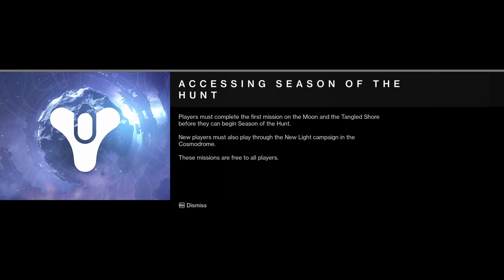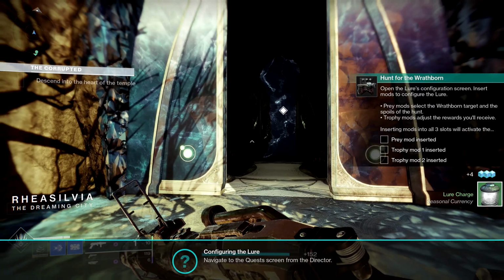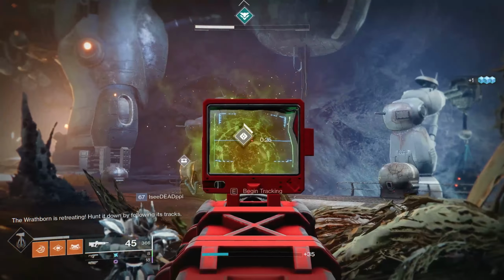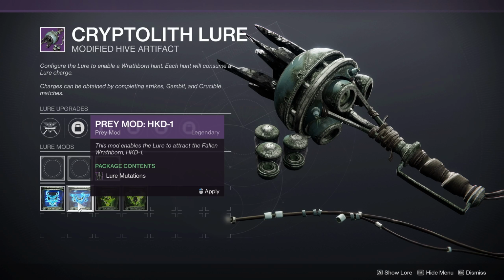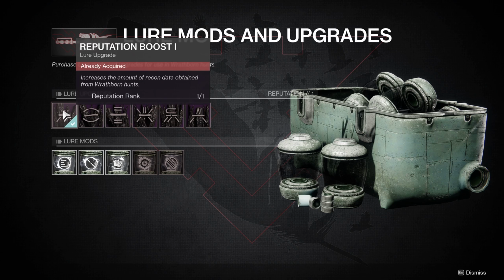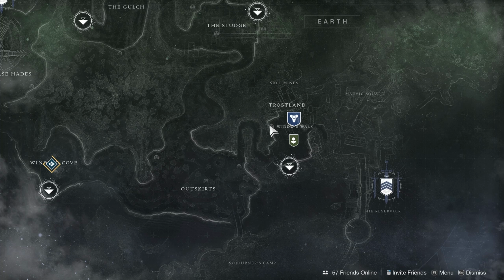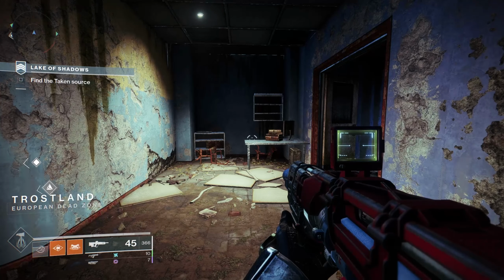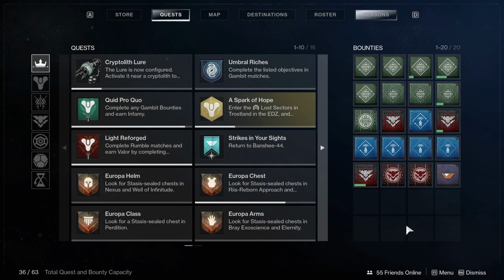Destiny 2: Beyond Light - Season of the Hunt Guide - Cryptolith Lure and Wrathborne Hunts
PS4 = Ebontis
XB1 = Ebontis

Timestamps:
0:00 - Intro & Quest Overview
4:17 - Cryptolith Lure Explained
6:21 - Wrathborne Hunt Gameplay - Part 1
8:32 - Wrathborne Hunt Gameplay - Part 2
10:11 - Lure Upgrades & Mods Explained
18:35 - Quick Lure Charges
21:17 - Outro Wrap-up